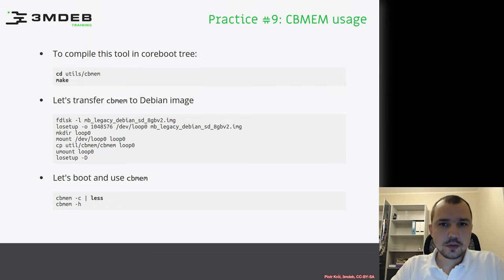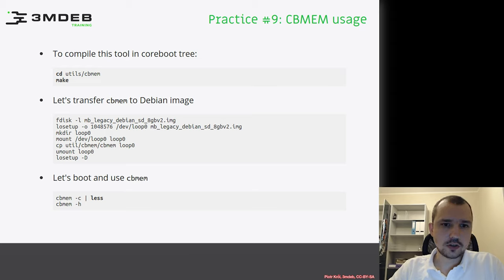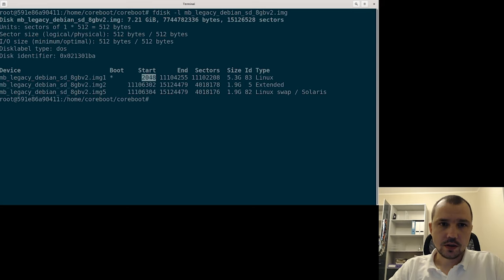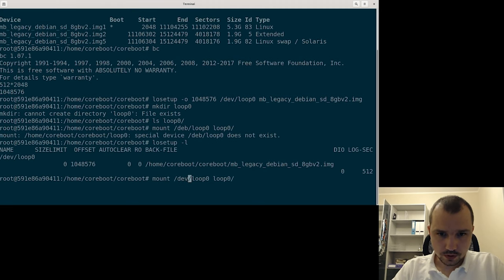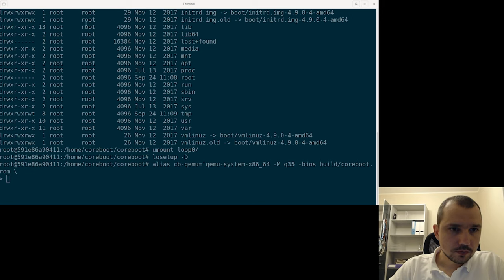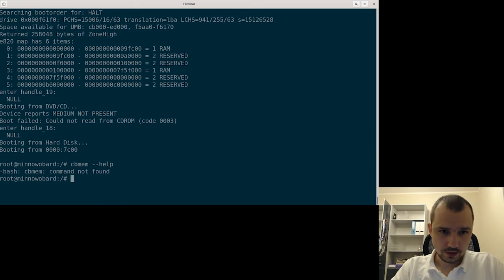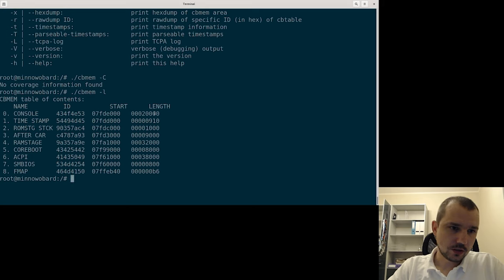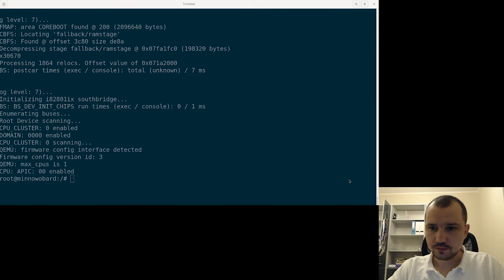Arch4031 04 Running coreboot In Qemu 07 Practice9 CBMEM Usage